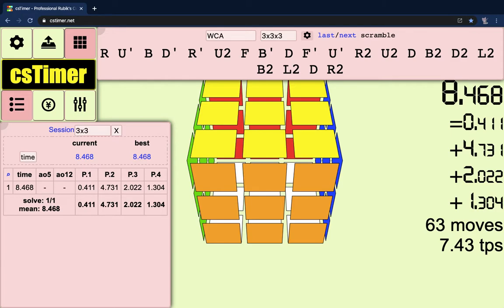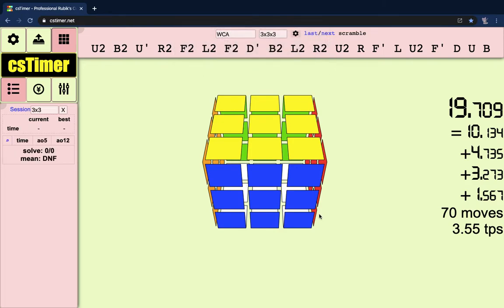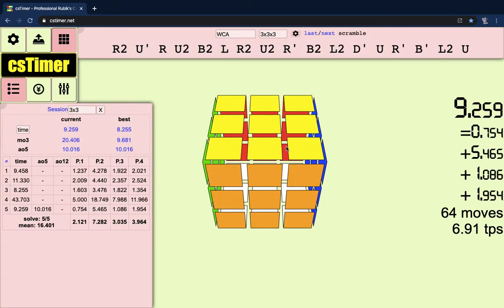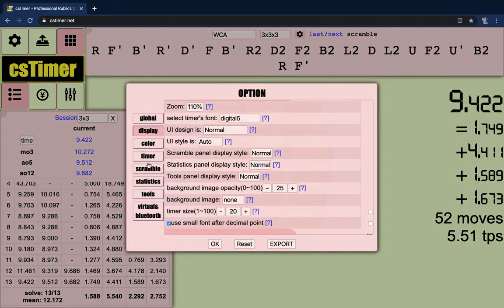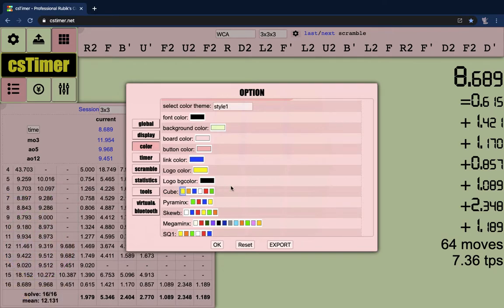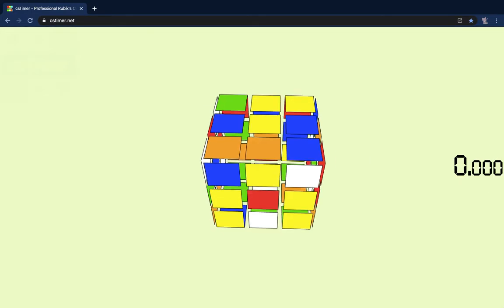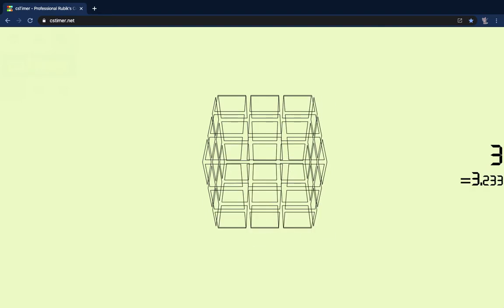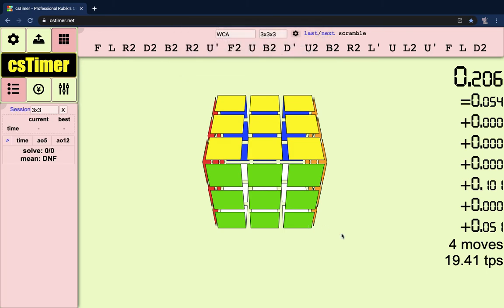csTimer virtual cube comprehensive tutorial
I think I covered everything lol